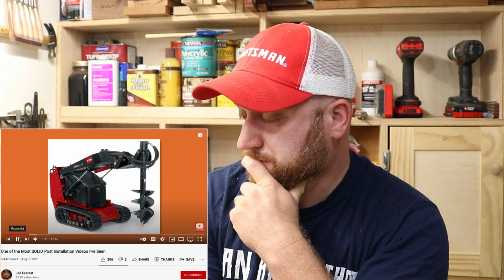How to Install a Fence Post Update & REACTION VIDEO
In this video I wanted to give update to the "How to Install a Fence Post" Video. But, I was recently informed of a fellow Content Creator@JoeEverest ,that did a reaction to my video. So I thought I would do a reaction to his reaction video as well as update you on any changes I would have made. Enjoy!